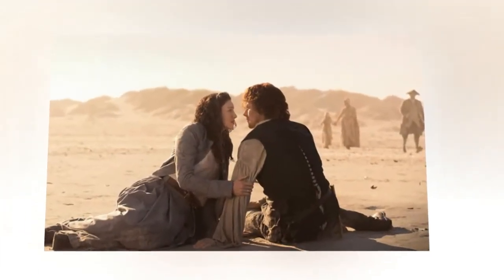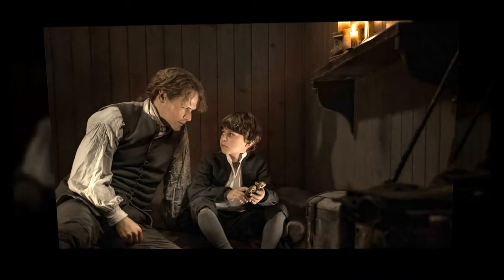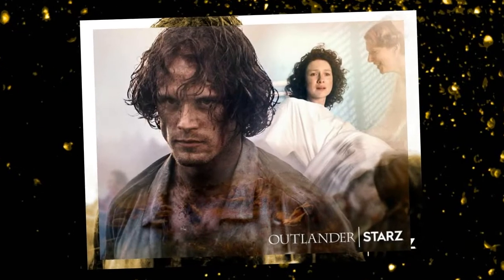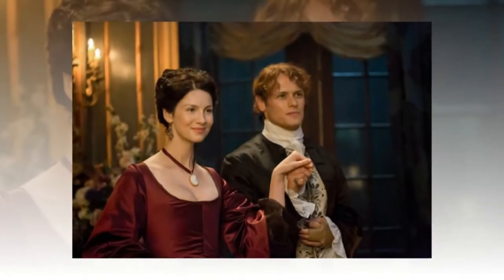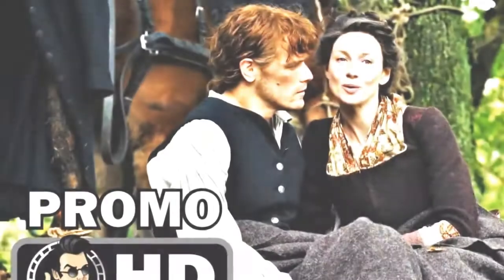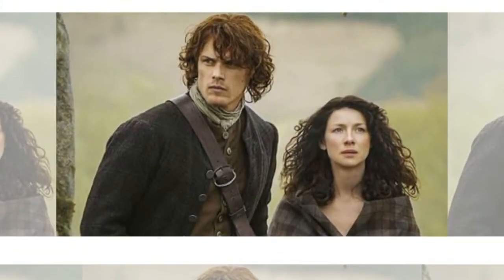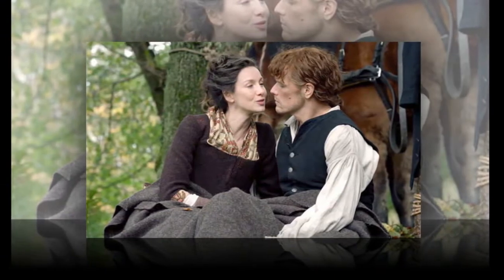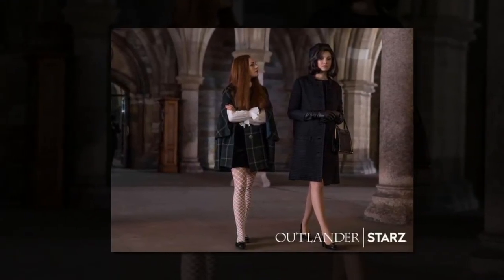Outlander season 4 streaming: How to watch Outlander season 4 online?.